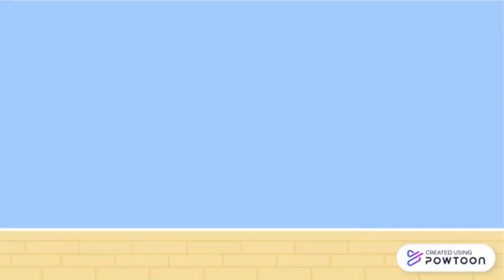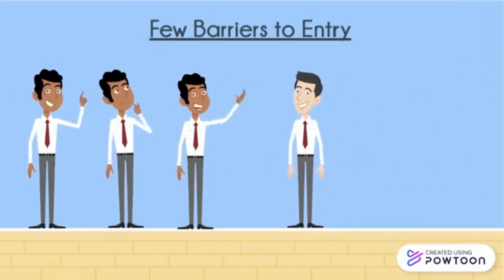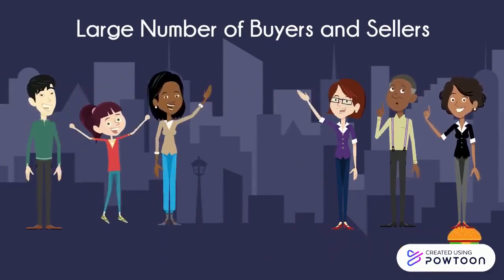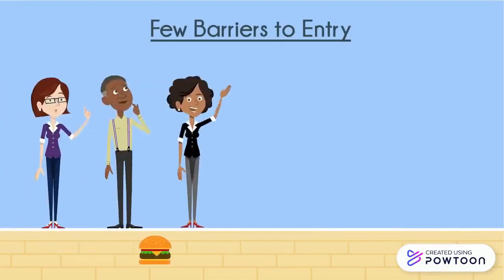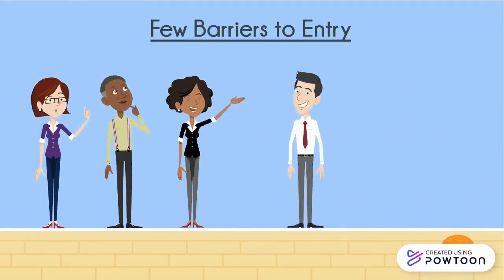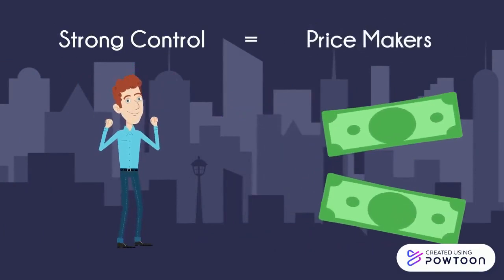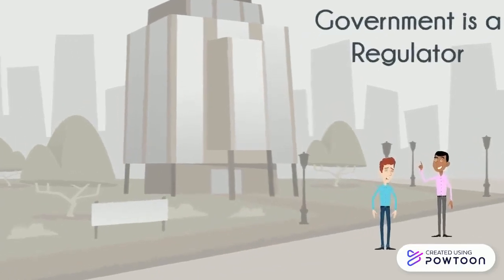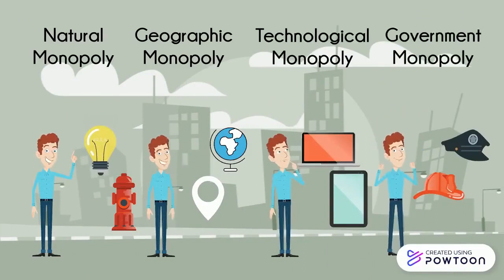Market Structures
Review of Perfect Competition, Monopolistic Competition, Oligopoly, and Monopoly